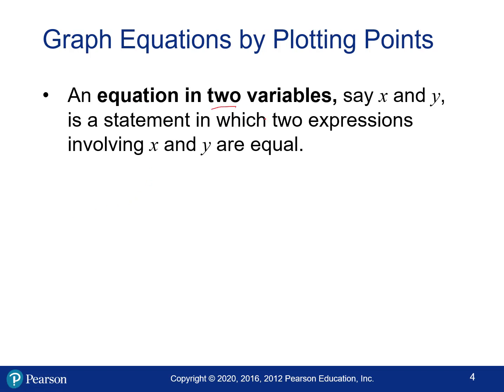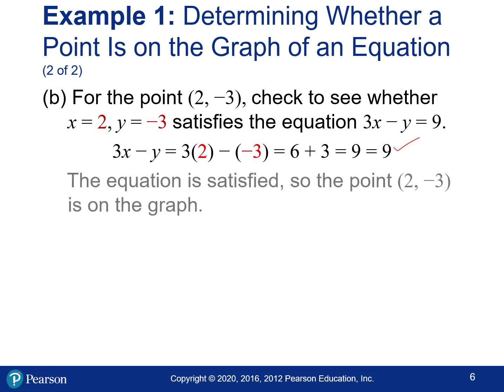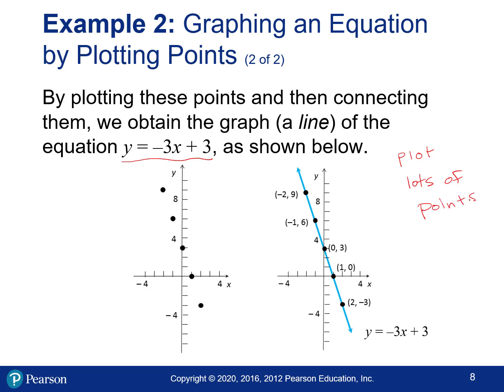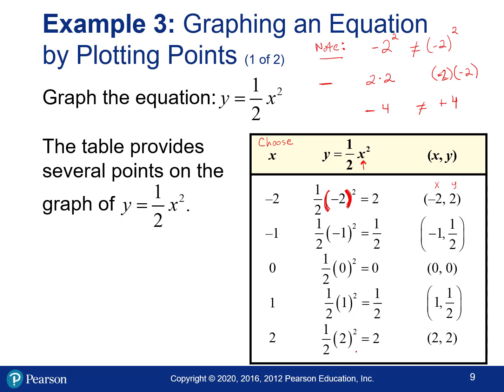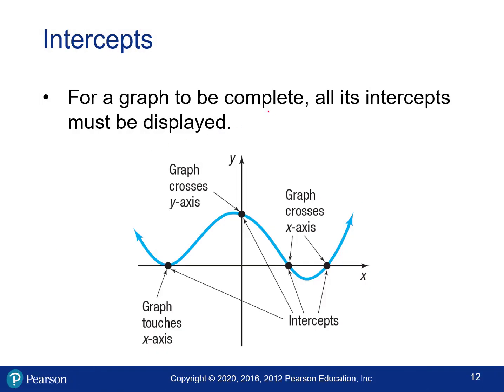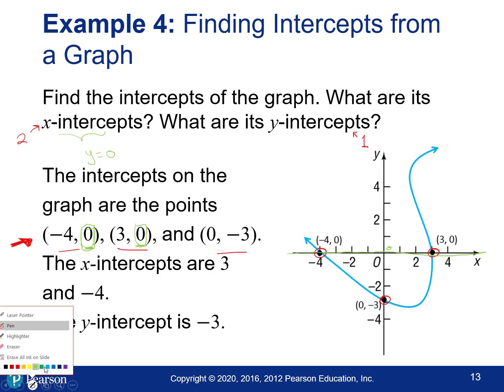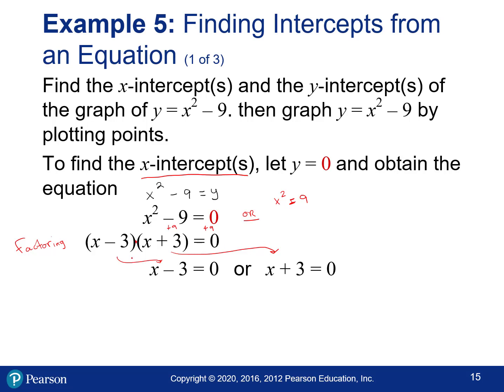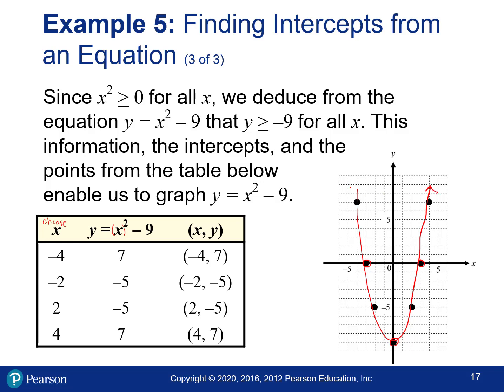Graphs of Equations in Two Variables; Intercepts (Part 1) - College Algebra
In this video, we learn about graphing equations by plotting points. To graph lines, we only need to find two points, but to graph other equations it is useful to find a few more points. We also learn how to find intercepts from a graph and from an equation.
In part 2, we will learn about symmetry of graphs and how to test for it and also work through some examples of graphing some key equations.